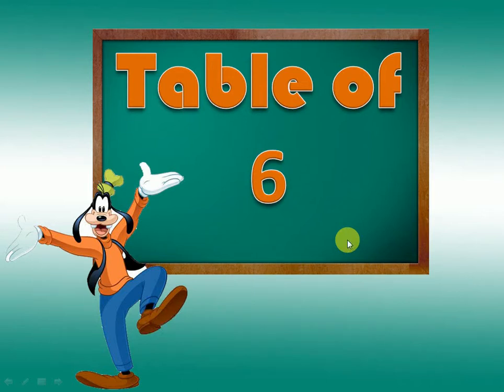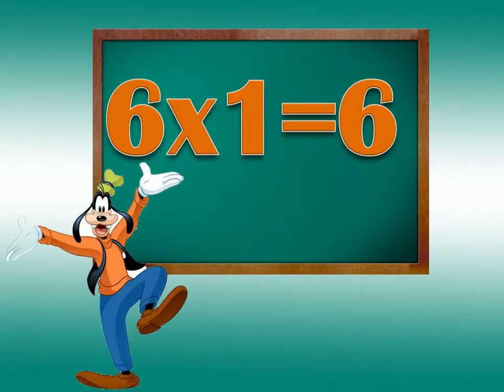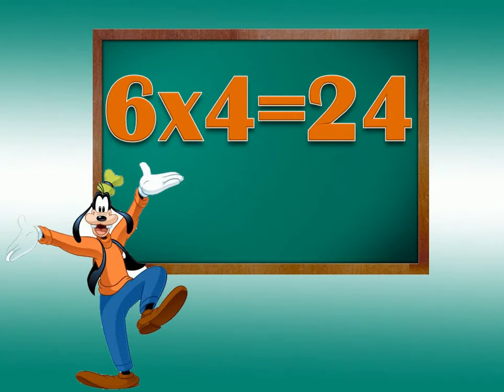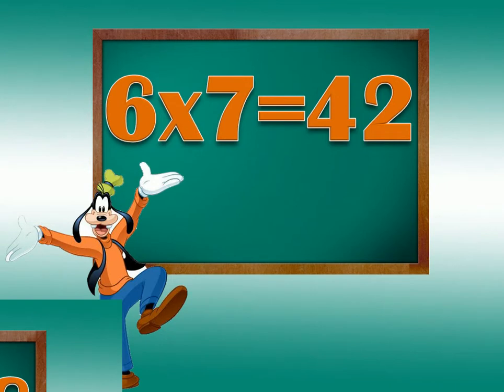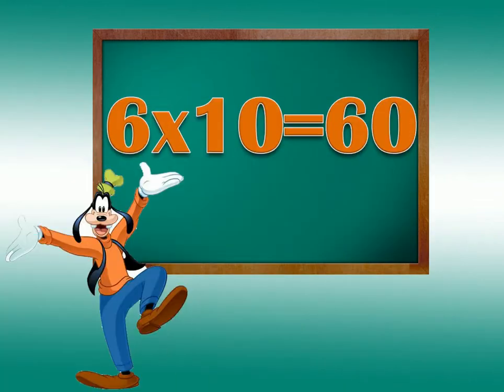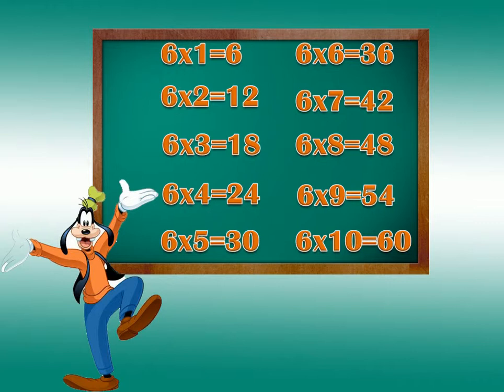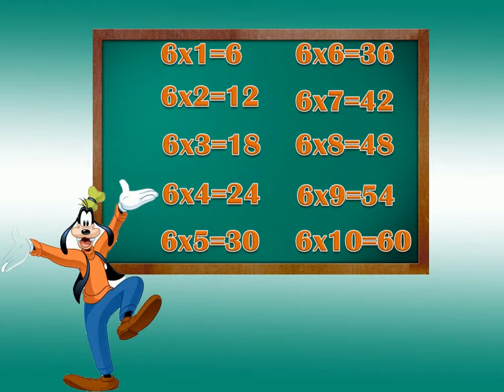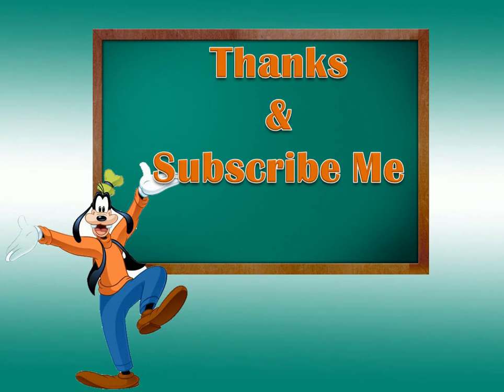6 x Table | Table of 6 | Maths Tables